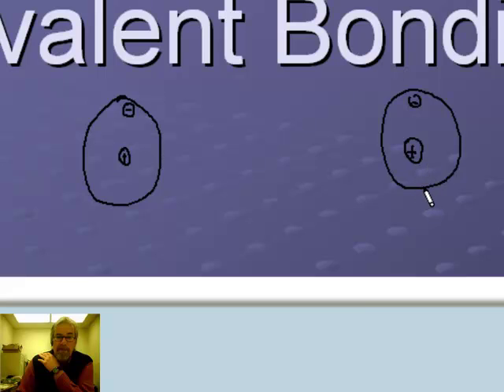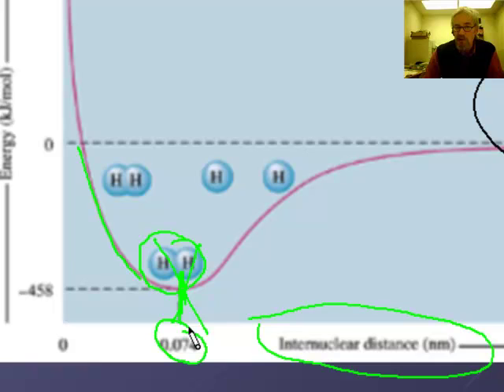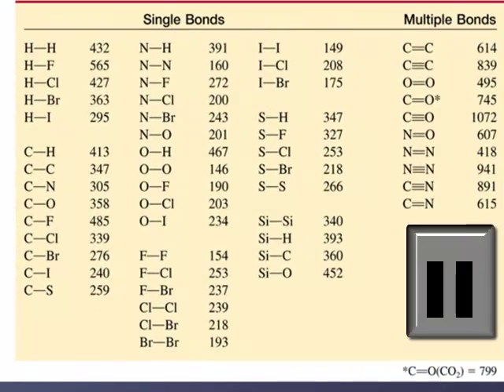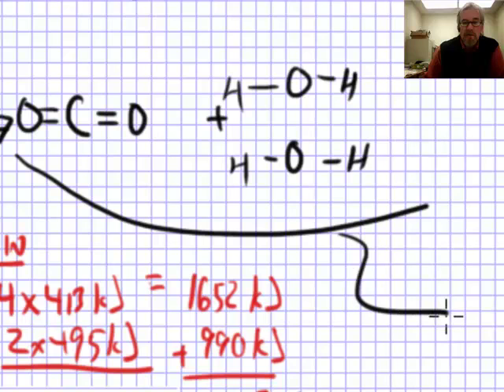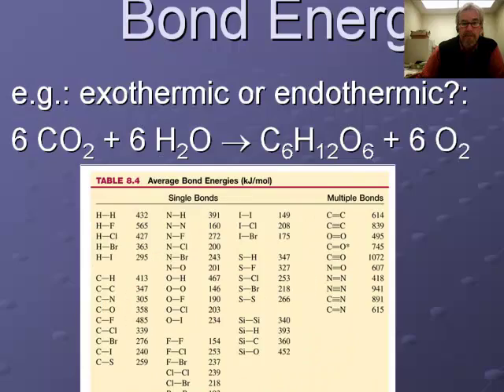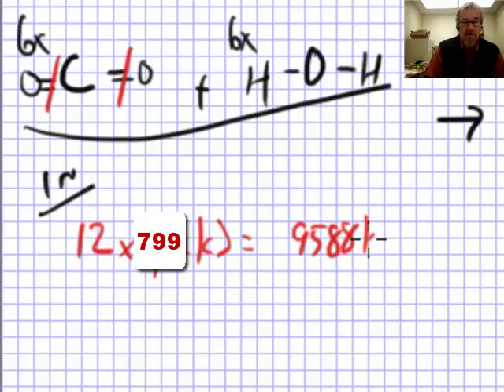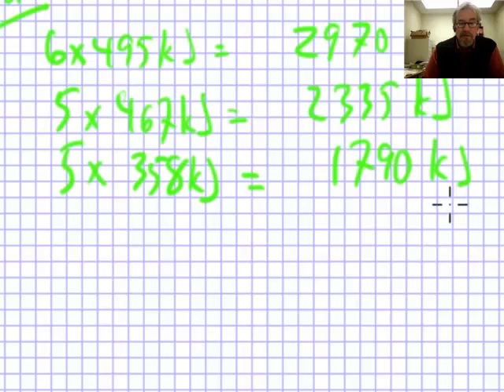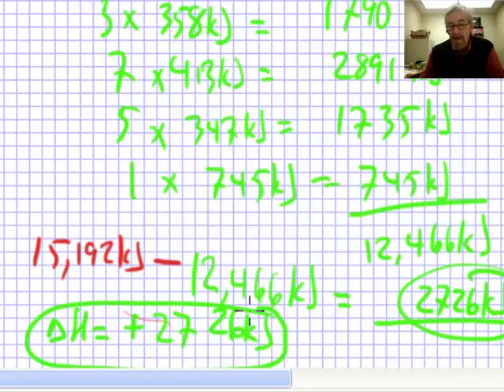ap_ch_8b_2.mp4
Video podcast to accompany Zumdahl Chapter 8, Part 2b for Dave Eckstrom's Hayward High School Advanced Placement Chemistry class.